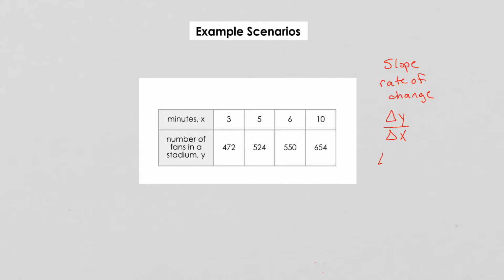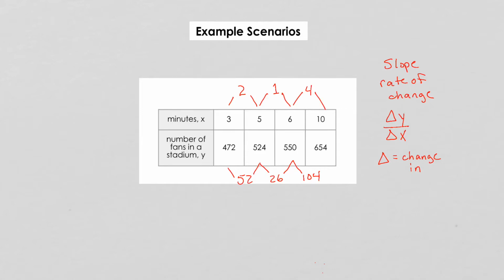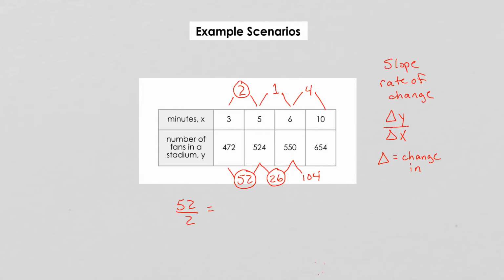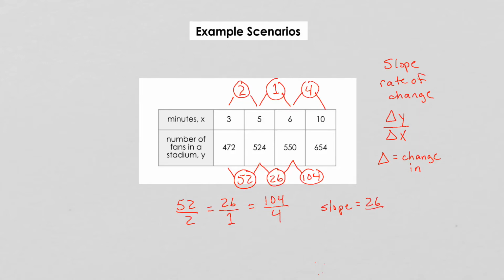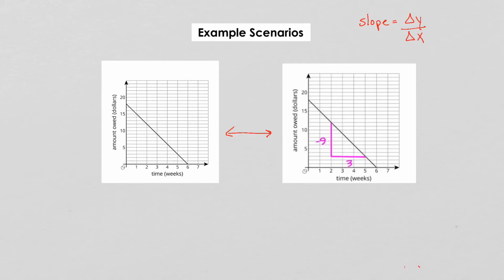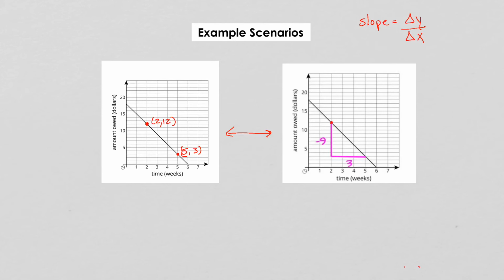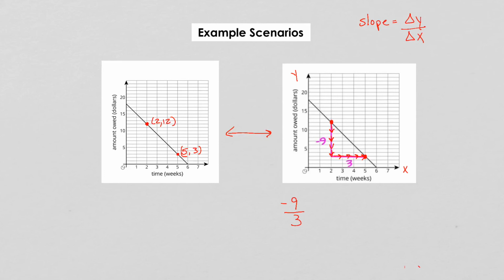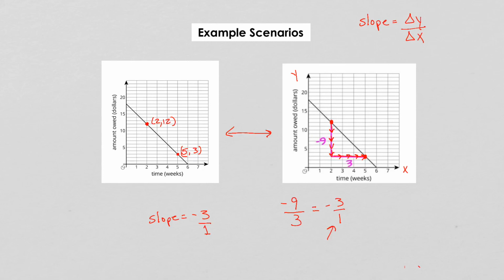Finding Slope from a Table or a Graph